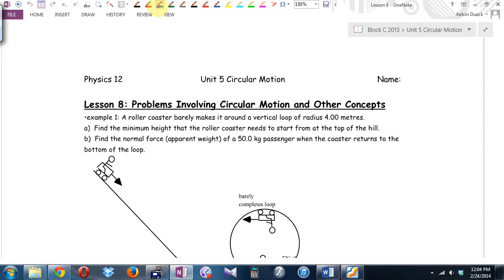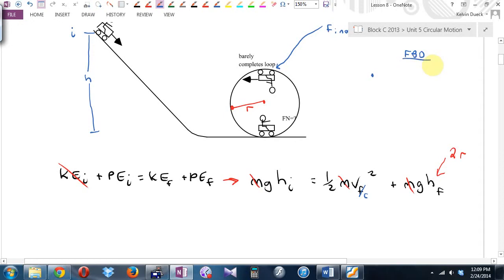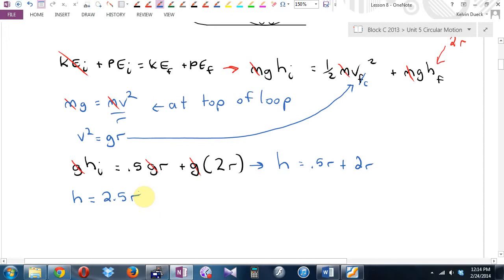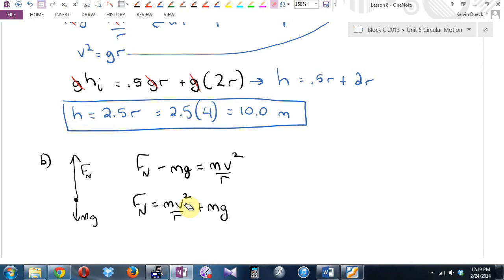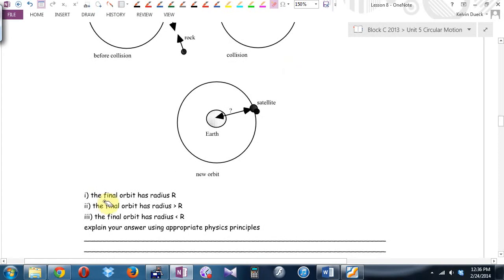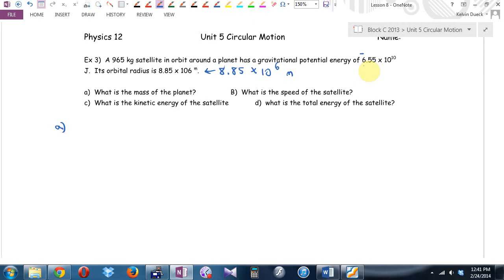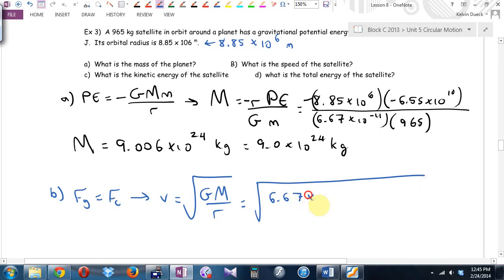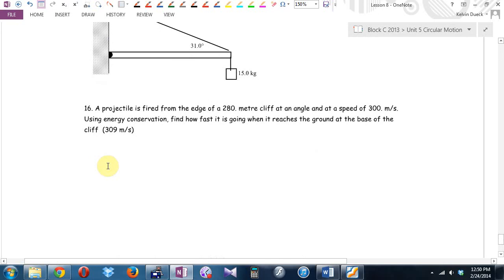Physics 12 U5L8 Problems With Circular Motion